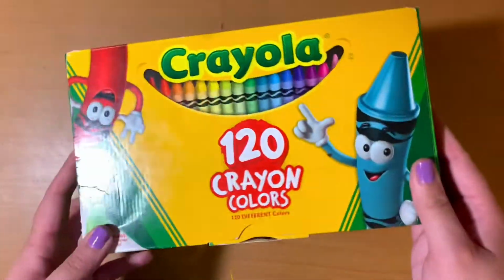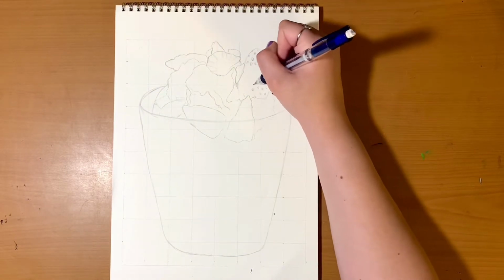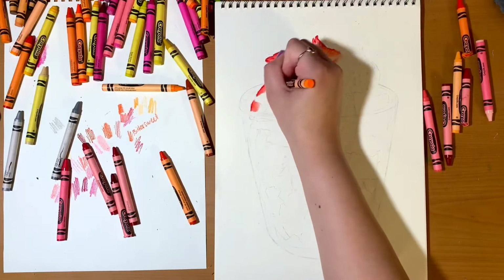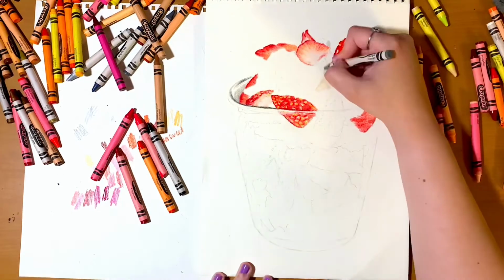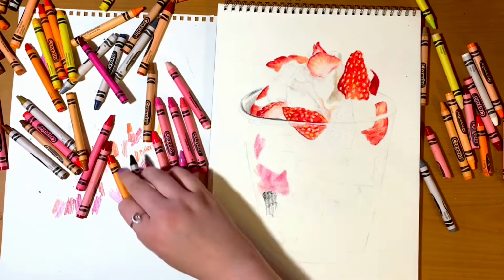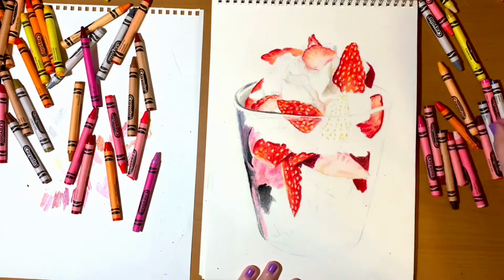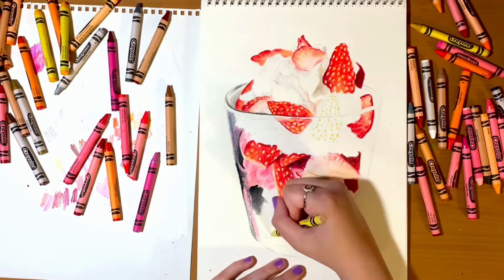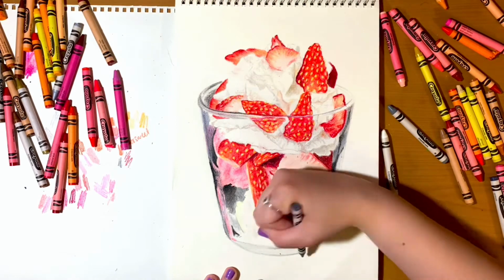Realism with Crayola Crayons - This Was Fun!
Hello everyone!
Today I am going to be drawing a strawberry dessert with Crayola Crayons on Strathmores Charcoal paper! This was a lot of fun!

Artfol: @Studio_of_Meg
Redbubble: @Studio_of_Meg